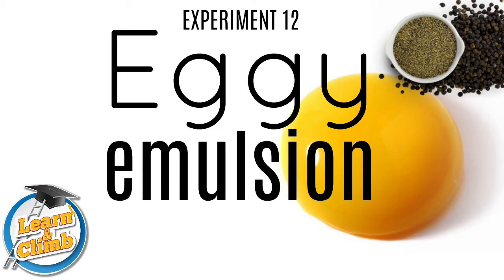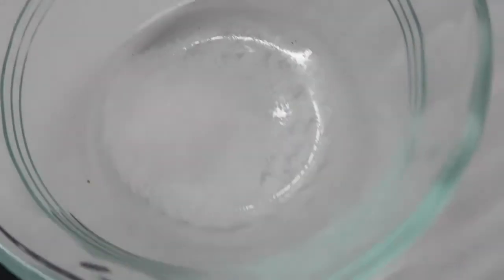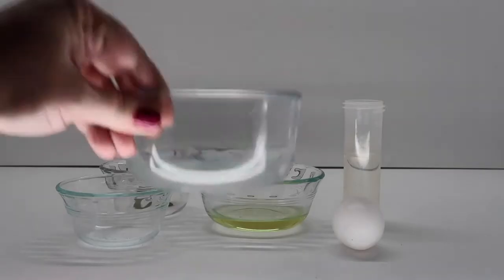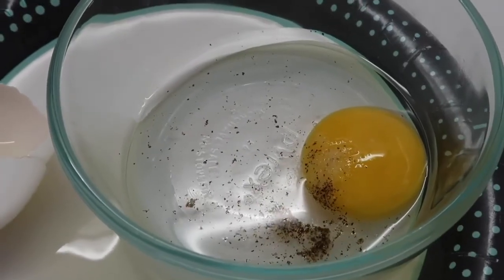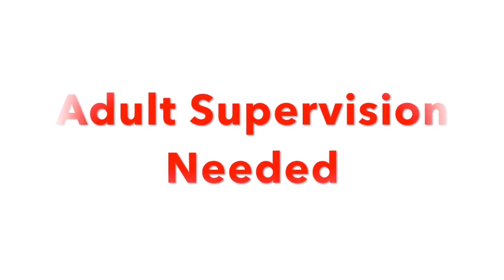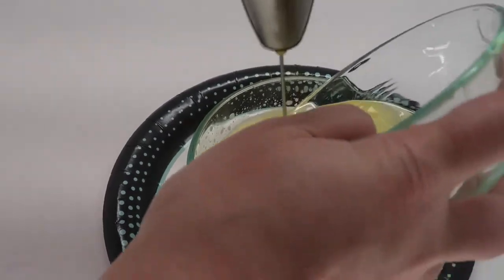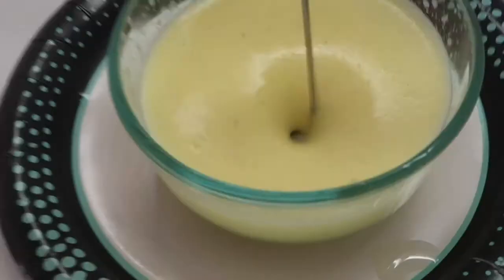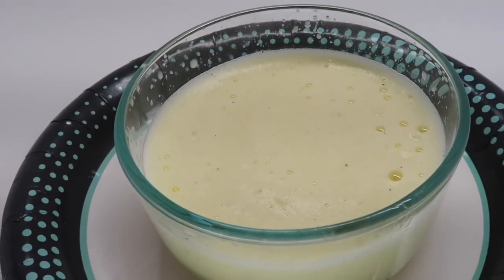EGGY EMULSION - SCIENCE DIY